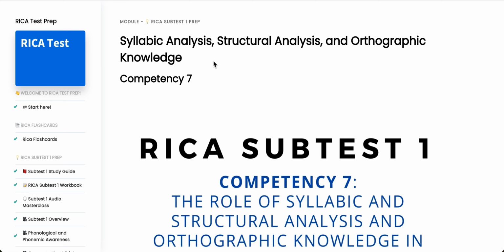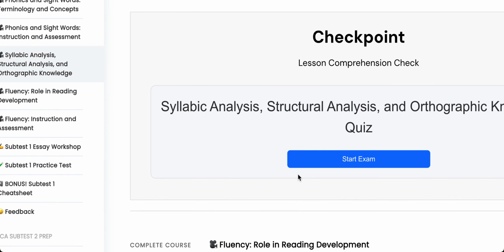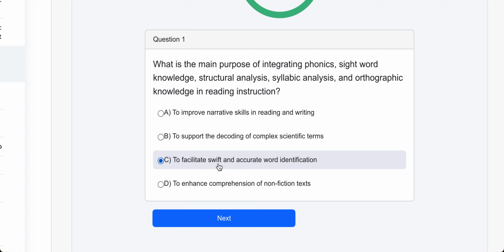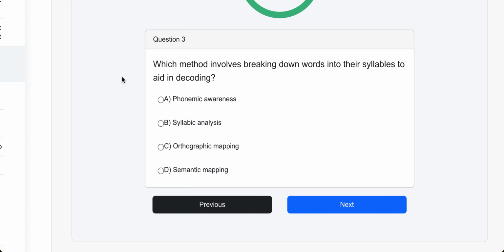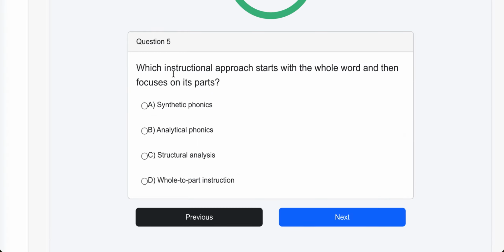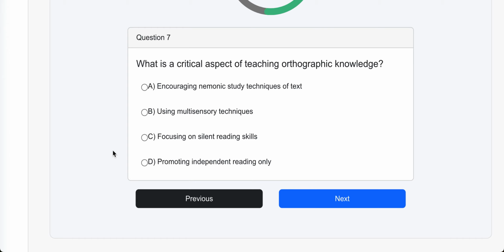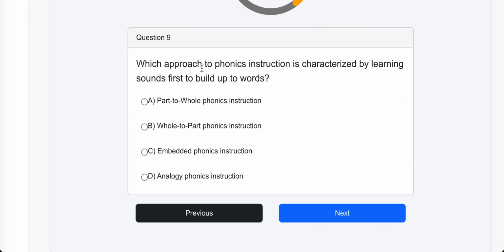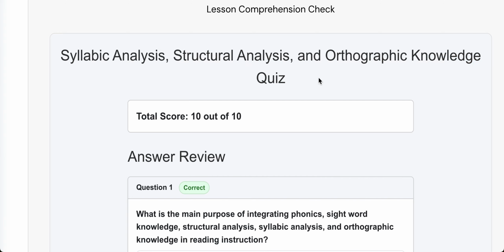RICA Test Prep Syllabic Analysis, structural analysis, and orthographic knowledge quiz